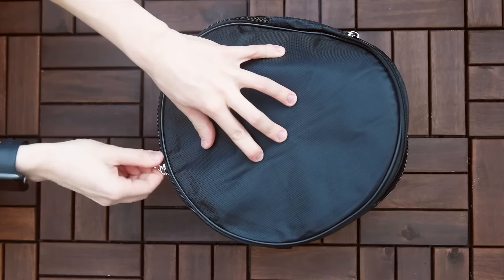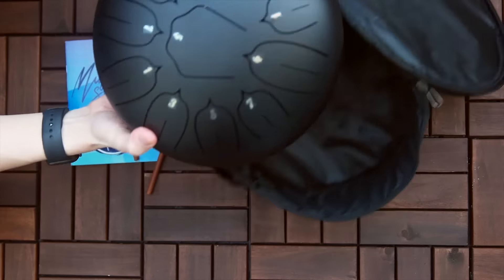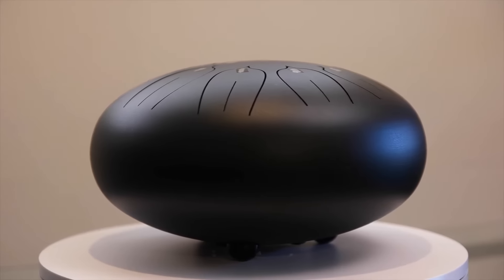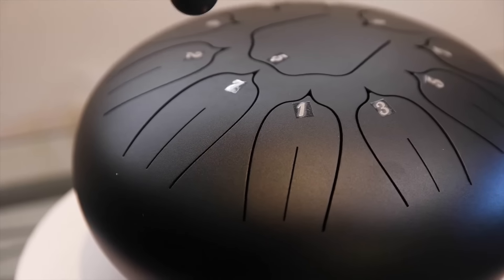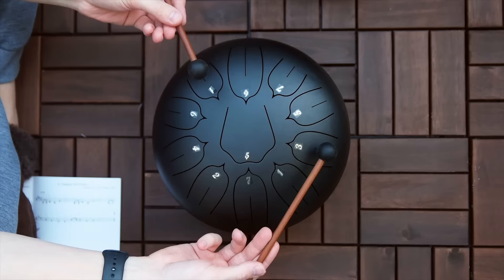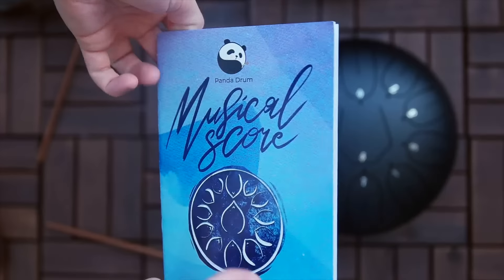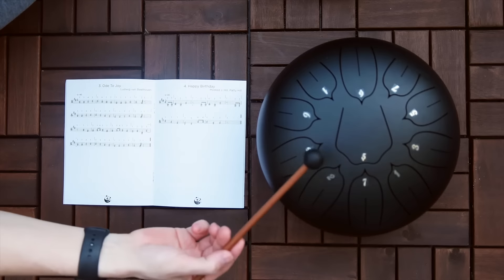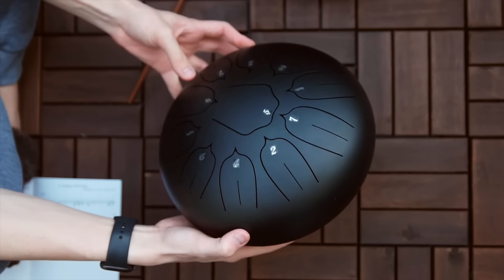Panda Drum review and unboxing | Calm Panda